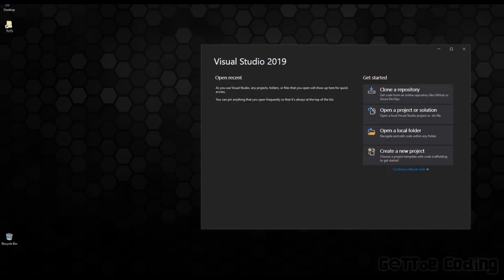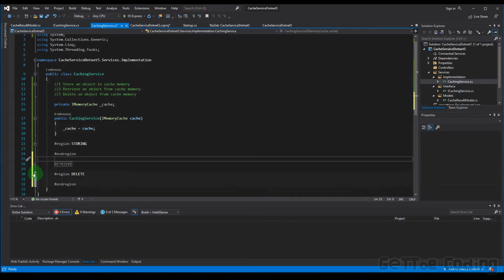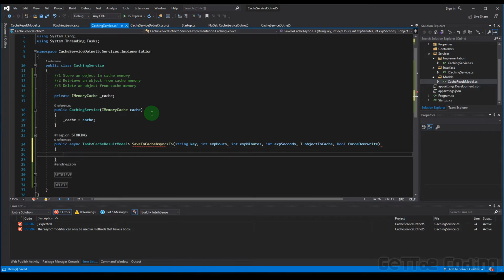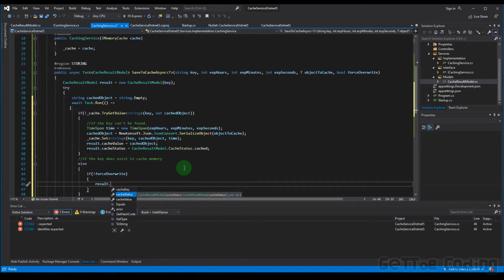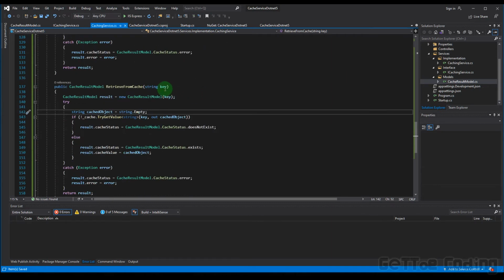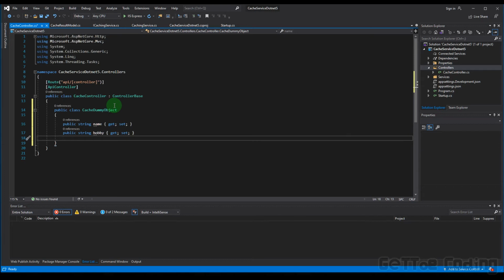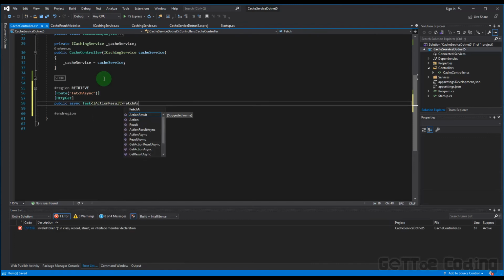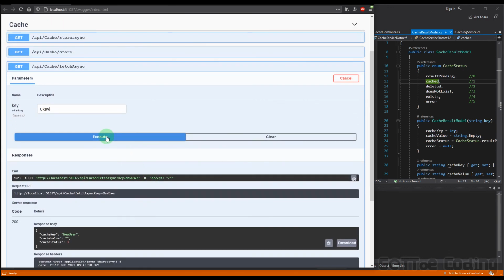Dotnet 5 Caching Tutorial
In this tutorial I develop a caching service within a Dot-Net 5 Web Application (Web API) with c#. The caching service allows developers to STORE, FETCH and DELETE objects from Cache Memory of a web server. I have kept the tutorial simple and have not only just coded the caching service, but have also implemented it within a Web API controller in the tutorial, so that you can actually see the code working and also how to implement it.

This tutorial simply expands on the IMemoryCache service.